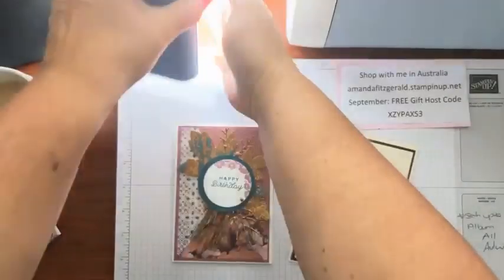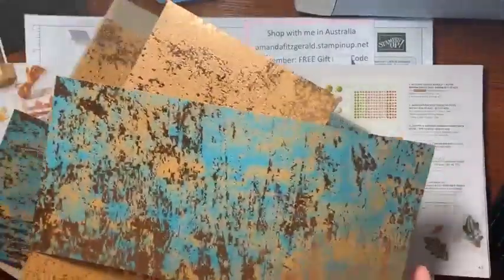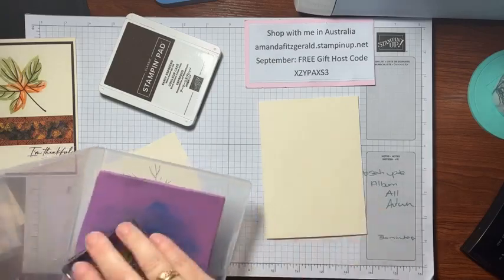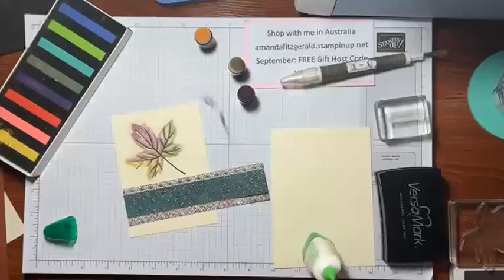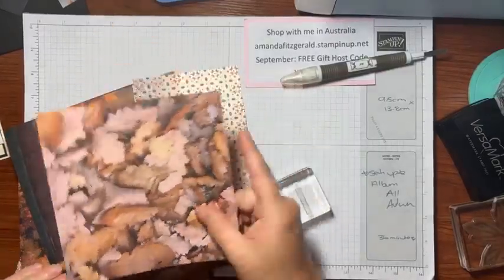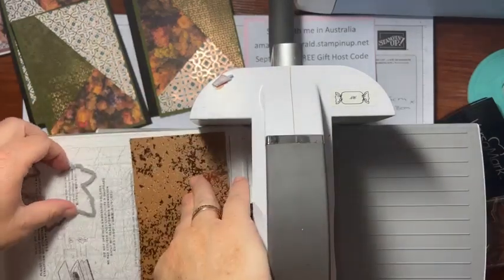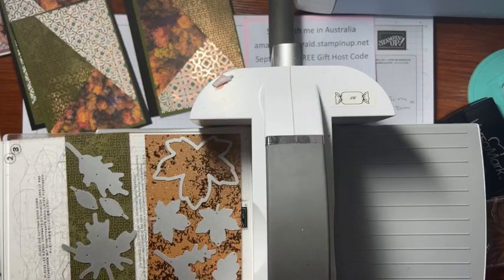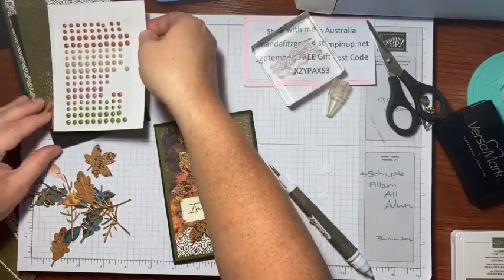All about Autumn Stampin' Up! Products and a handy card making technique